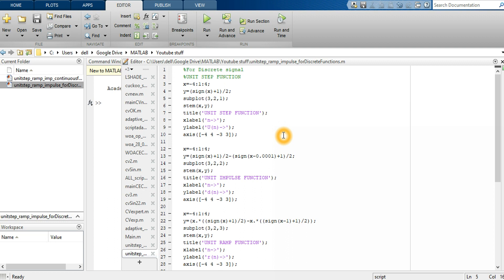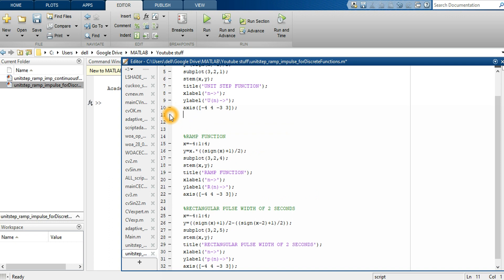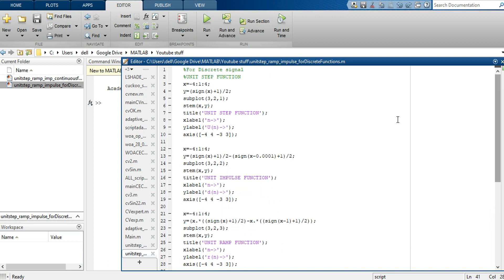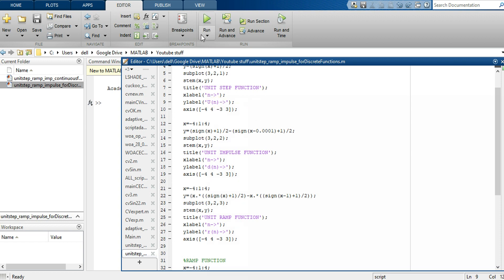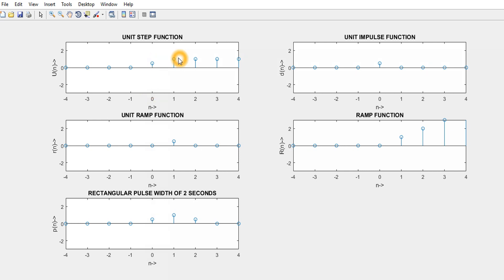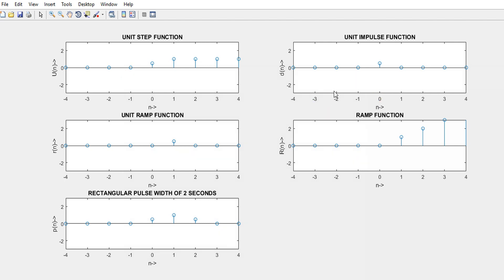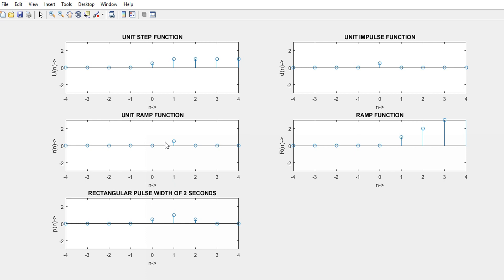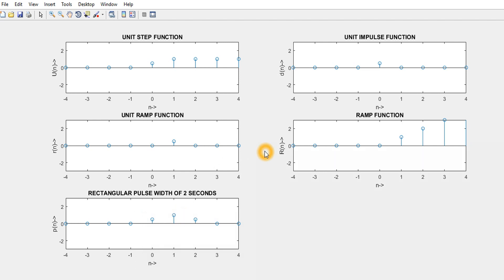Unit step, Impulse, Ramp and Rectangular Pulse in Matlab For Non Continuous Signals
This is the second video on Signal and system tutorial. Its for non continous signals, If you want the code, you can get it by paying either $5 or simply pause the video and write it down.